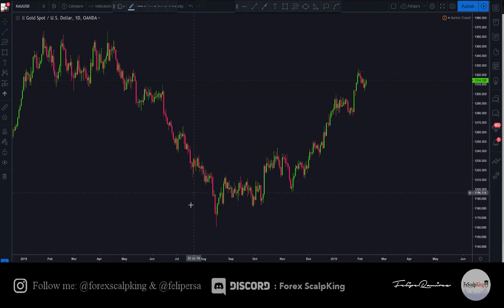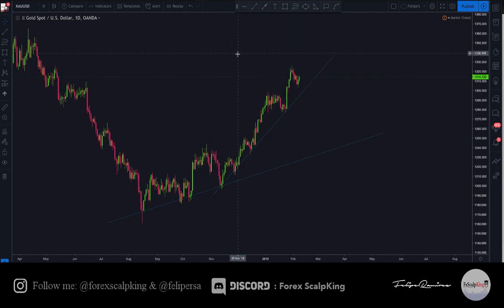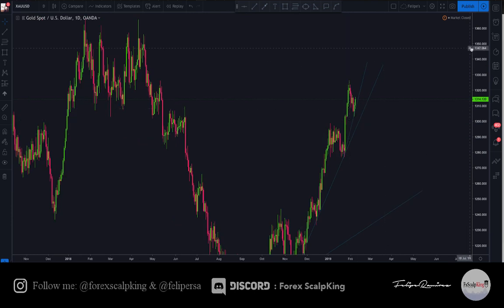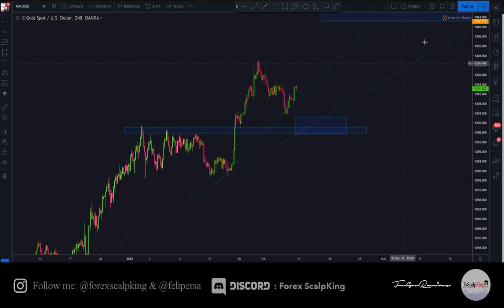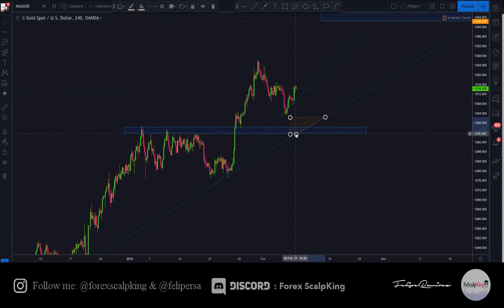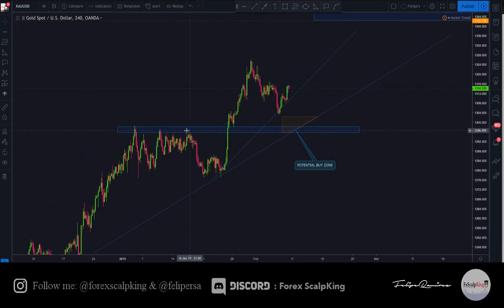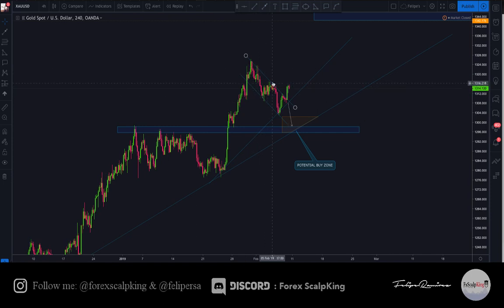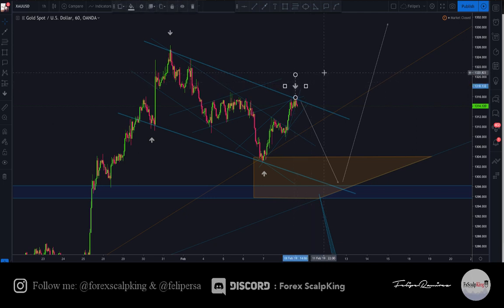COMPLEX FLAG PATTERN! Master Chart Patterns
📈 XAUUSD FLAG PATTERN! 📉
Join my premium trading group! Private team.
→ FREE Telegram Channel: Trading Simple Int⎜Free